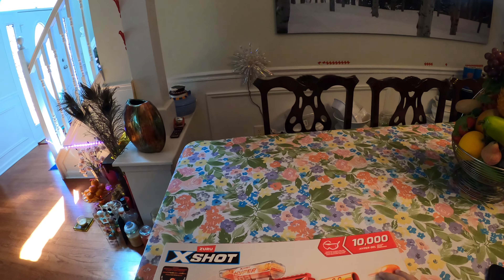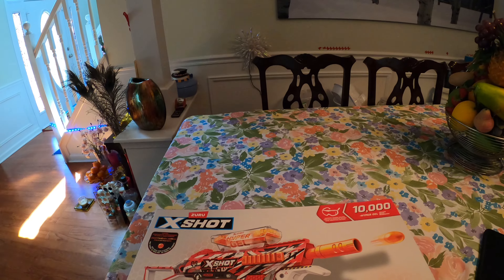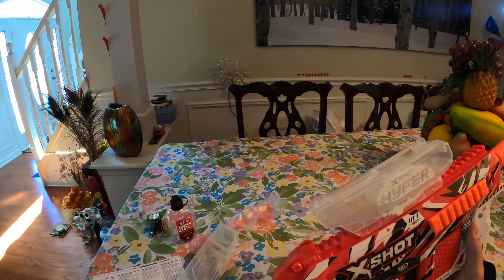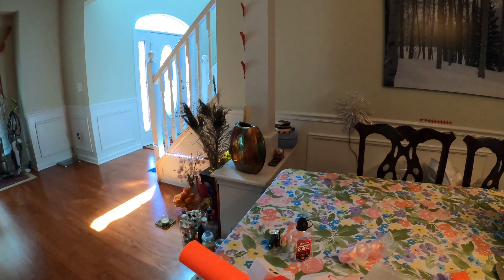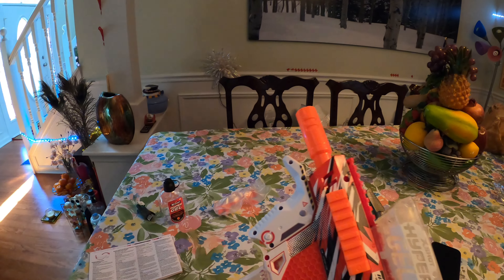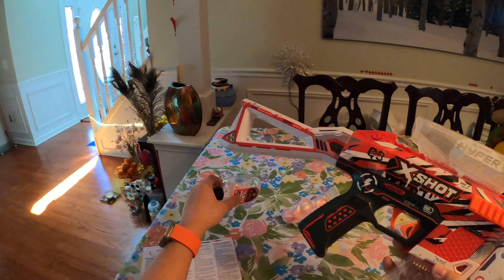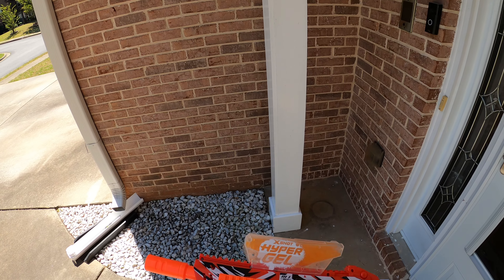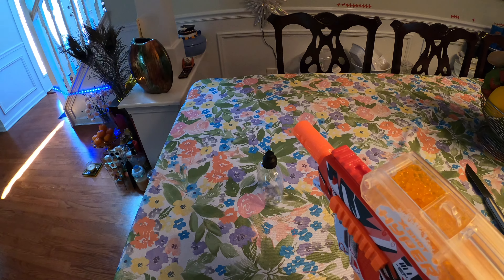[REVIEW] Xshot Hyper Gel trace fire (automatic loading!)